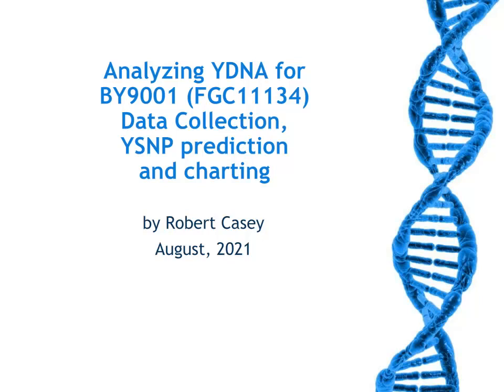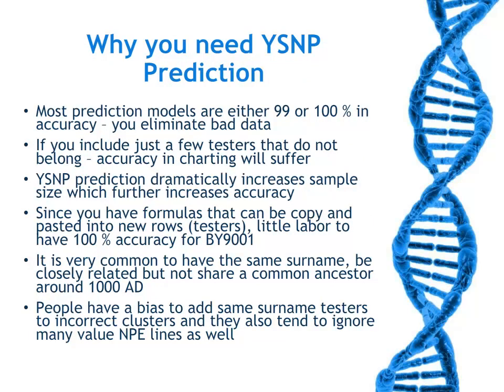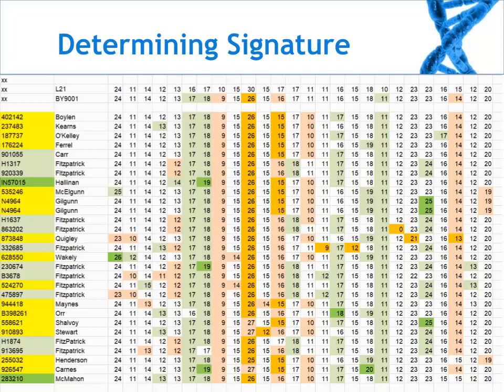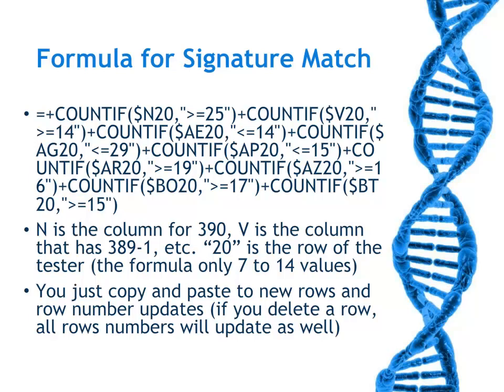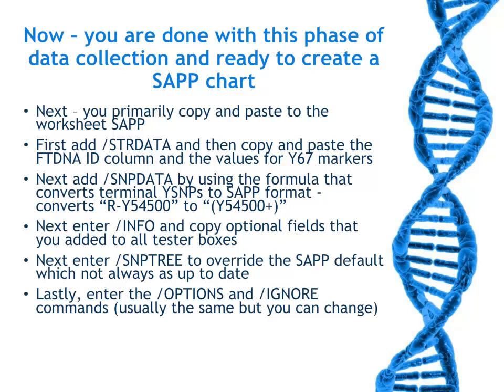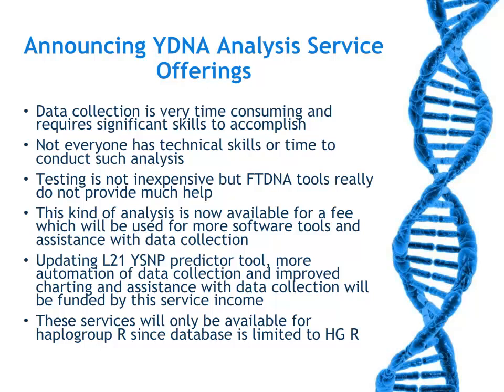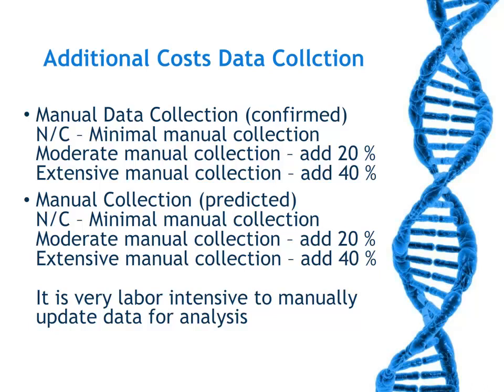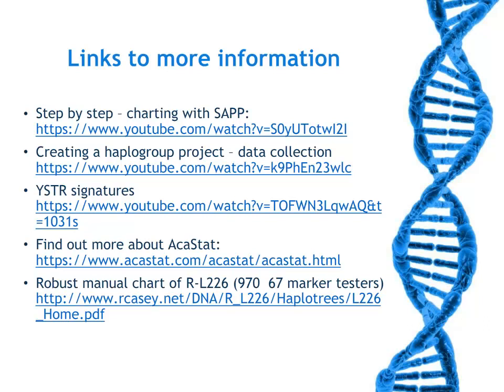BY9001 Review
This presentation shows the analysis of the predictable haplogroup BY9001 (under L21 and FGC11134). It analyzes why this haplogroup was selected, how data was collected, creation of YSNP prediction model and how a chart was created using SAPP. This also includes service offerings to conduct this analysis of another haplogroup of your choice.